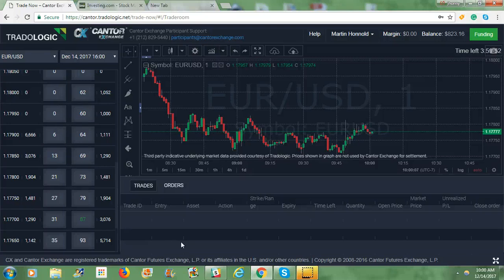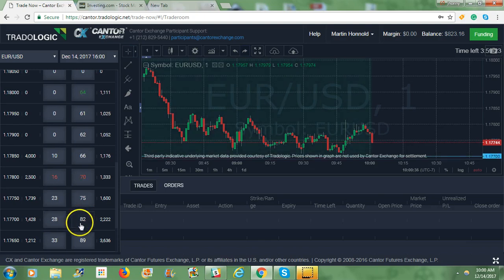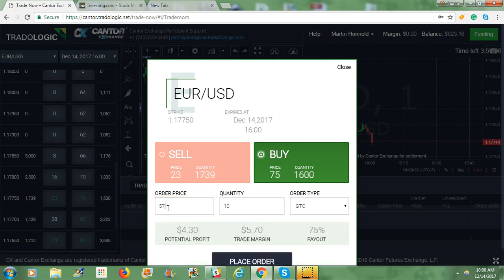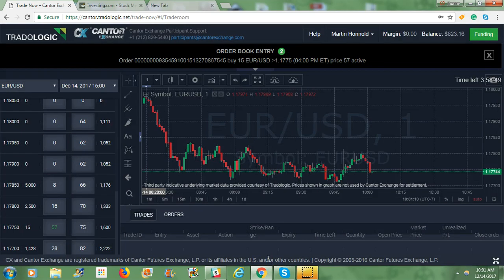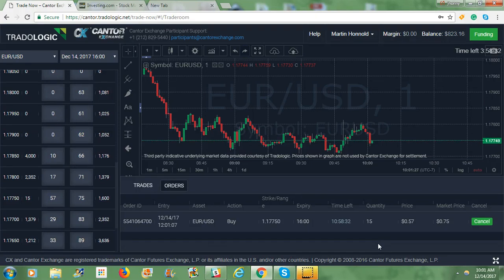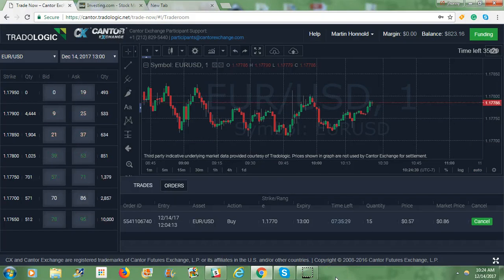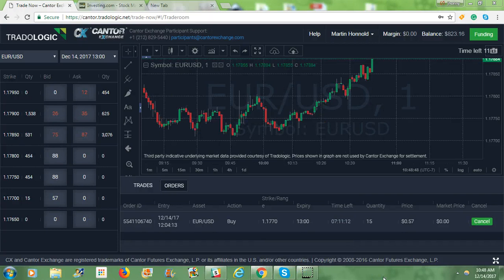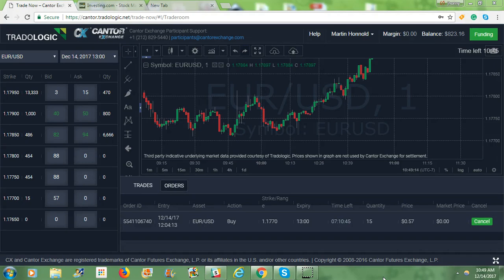Cantor exchange video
Just me talking about a trade that would have been profitible if i had bought the 1hour strike instead of 10 minutes then canceling and rebuying a different one.

The idea is looking at the price of the euro at 12 eatern time the 12 before,ie the morning then if it drops slightly less then 1/2 a persent then at 12 noon buying a slightly in the money contract.

These trades line up about 30% of the trading days in a year, sometimes 50 thats why I like them and have a win rate of 62% to 75% during the year.